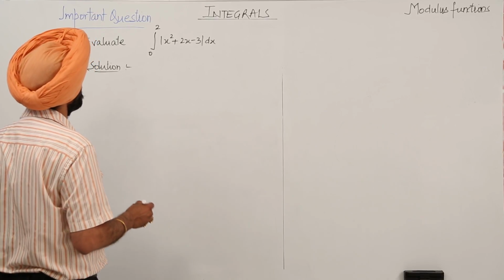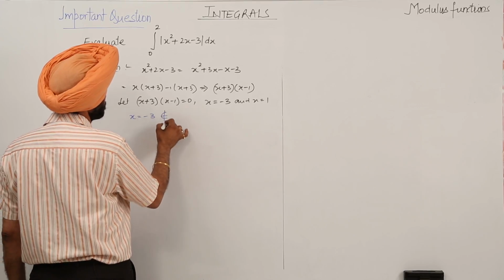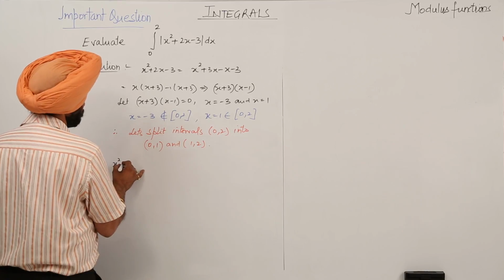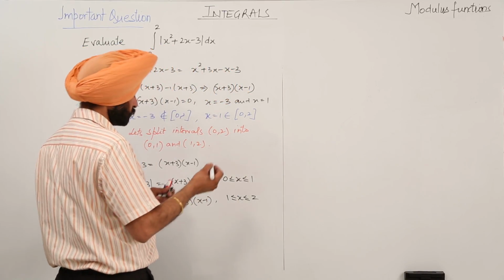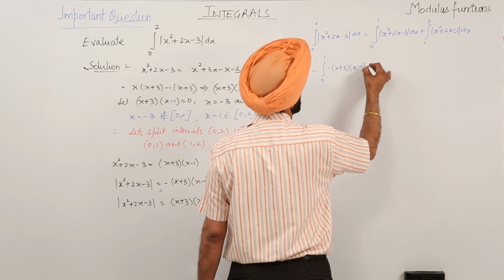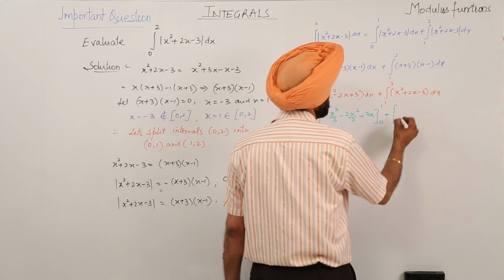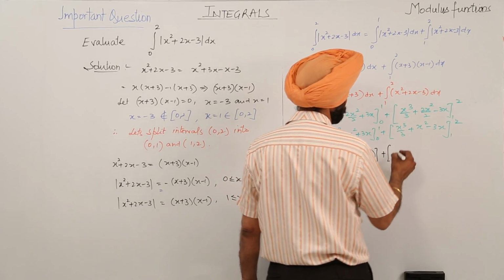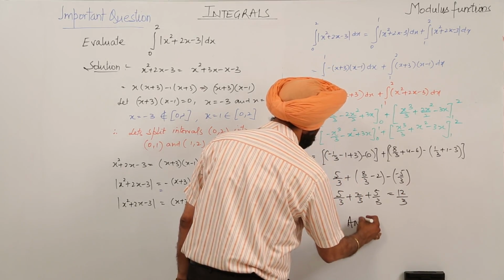Best Free Lect ICSE I MATH 12 Integration of Modulus functions I Imp question l L693